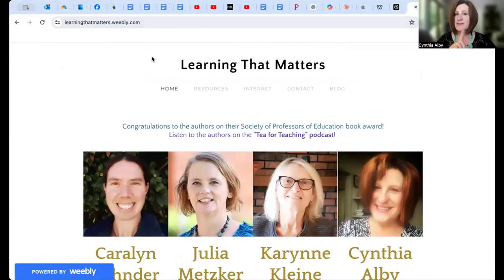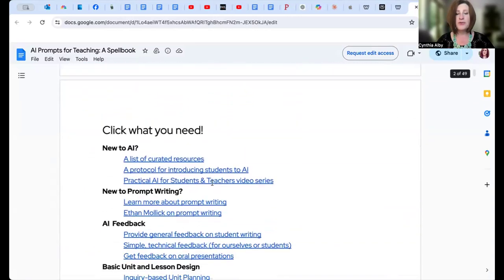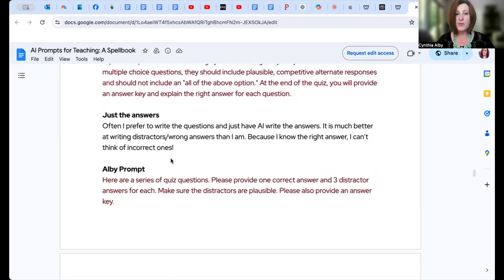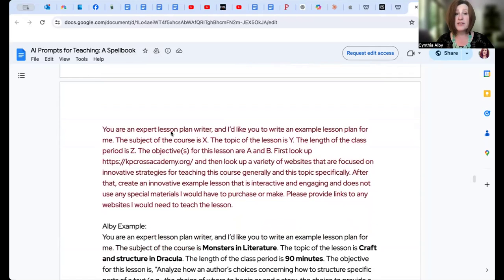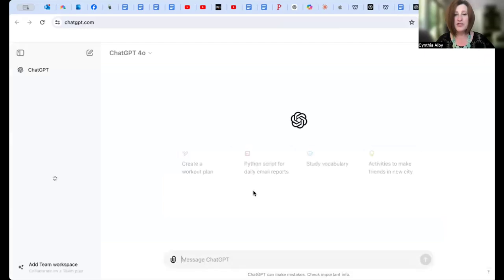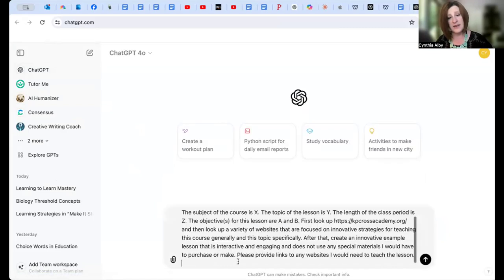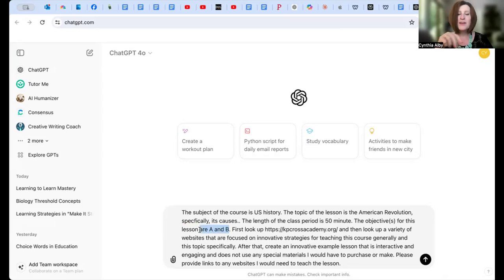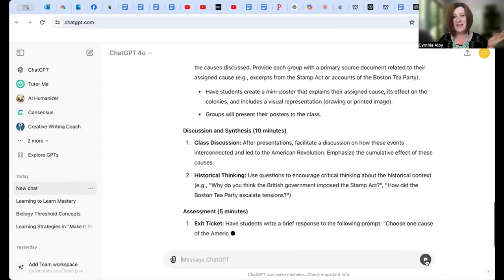Using copy&paste GPT prompts